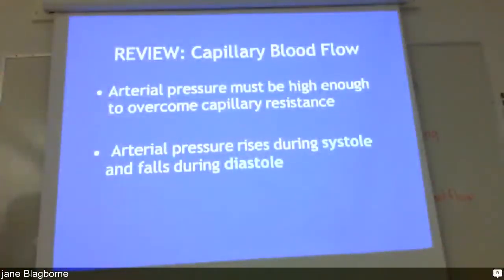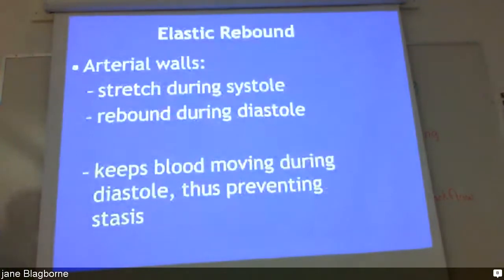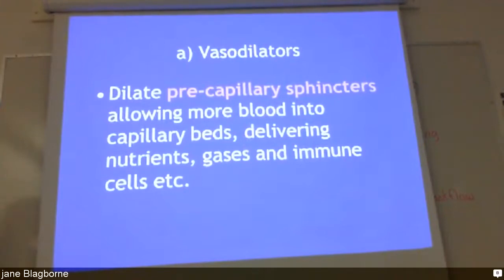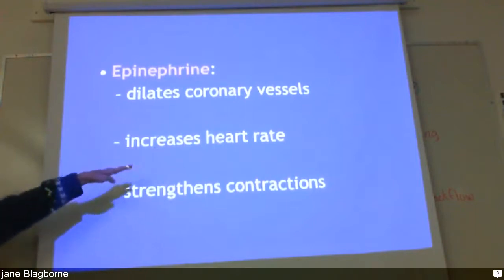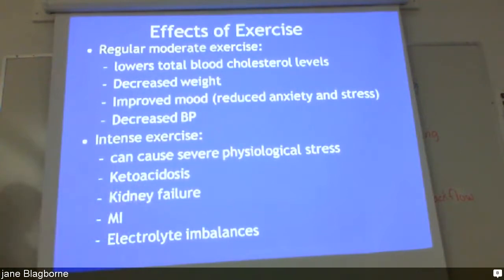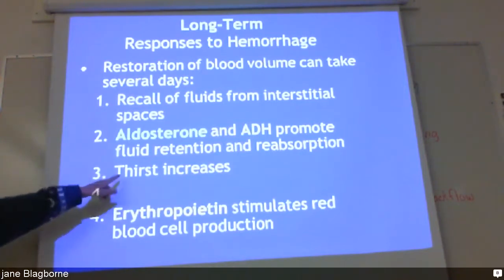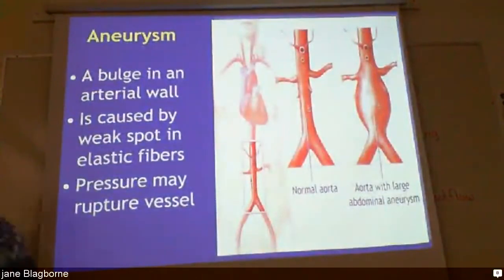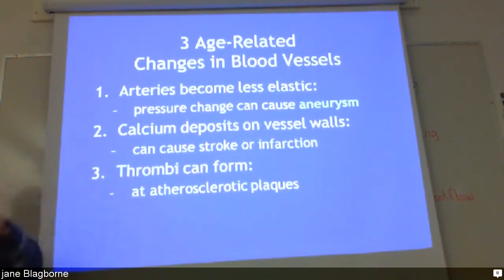HTCA 120 Sat nov15 V2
BIOL 120 - Human Anatomy and Physiology - 4.00 Credits

This course will focus on common health terminology, specific anatomy, and physiology of the following human body systems: integumentary, skeletal, muscular, nervous, endocrine, cardiovascular, immune, respiratory, digestive, urinary and reproductive. Cellular organization of the body, blood, fluid and electrolytes, and acid-base regulation of bodily functions are also studied. Diseases and aging-related human body changes are discussed briefly.